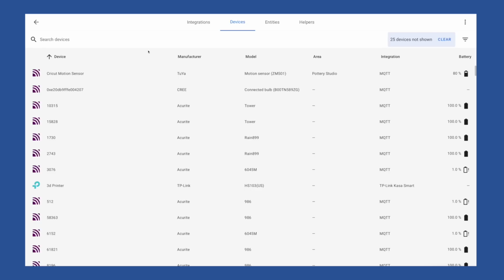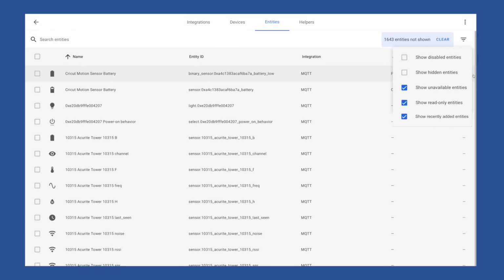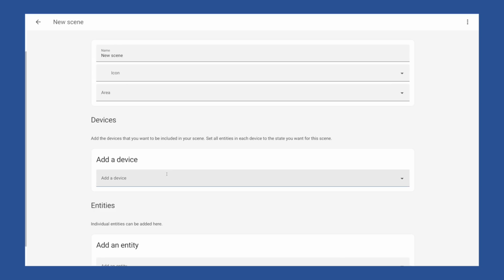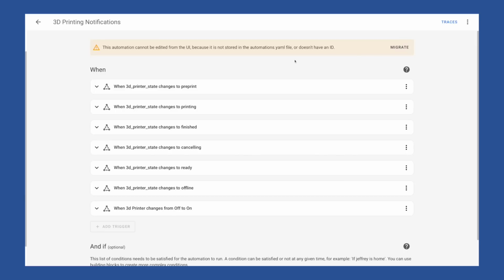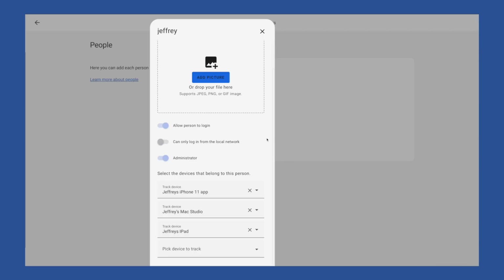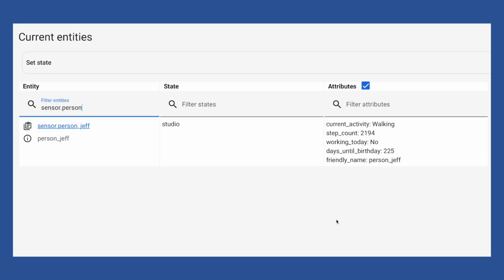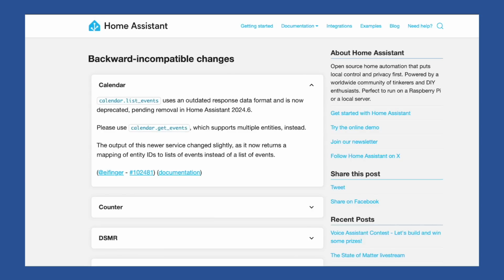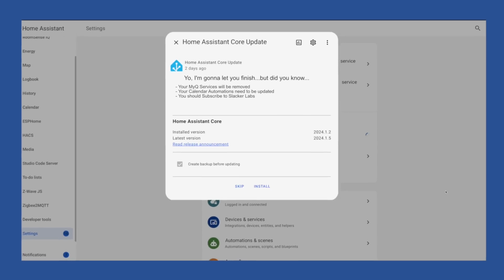5 Things Home Assistant Needs This Year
There is no Year Of for Home Assistant this year, but I do have some thoughts on what would make Home Assistant THE smart home platform.